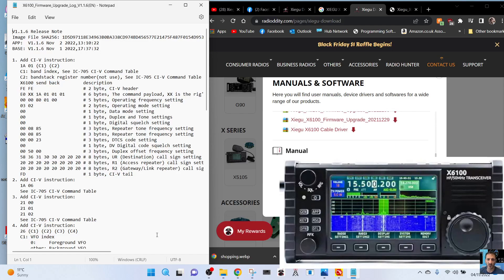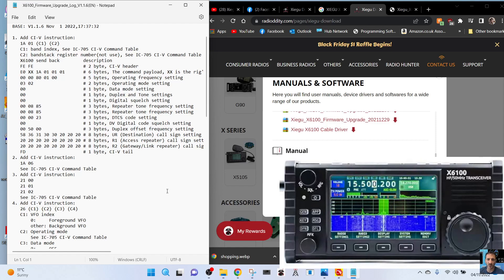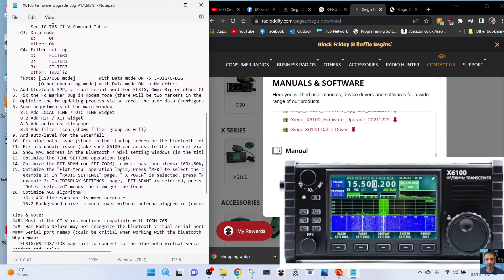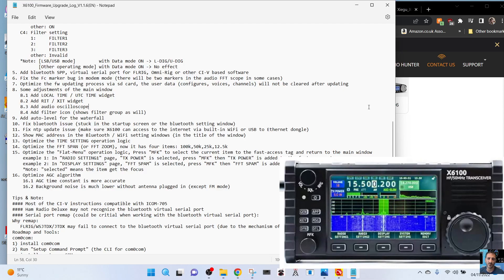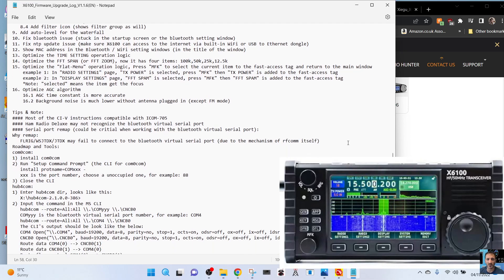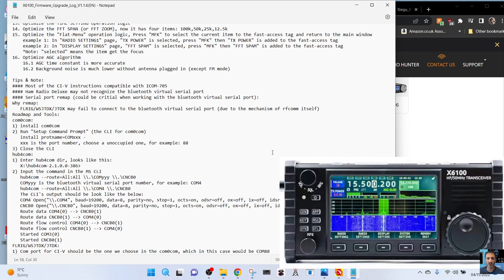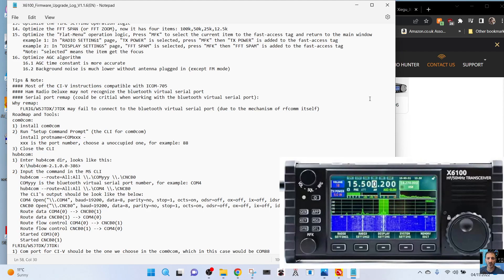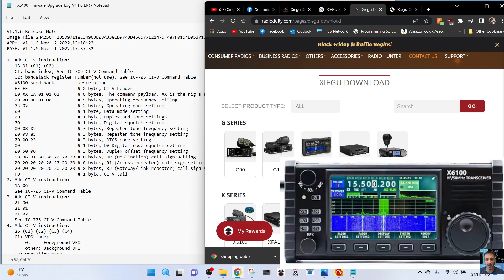XIEGU X6100 - NEW FIRMWARE NOVEMBER 2022 Insta Video and Download Link (MORE BLUETOOTH OPTIONS )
INFO
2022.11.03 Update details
1. Added some CI-V instruction sets. (For details, please refer to "X6100 Added CI-V Instructions" in the folder).
2. Added Bluetooth SPP, you can use FLRIG, Omni-Rig and other PC software to control X6100 wirelessly.
After the Bluetooth is connected to the computer, press the key combination Win+R, enter bthprops.cpl and press Enter, click "More Bluetooth Settings" in the pop-up interface,
In the pop-up "Bluetooth Settings" window, click the "COM Port" tab, the port named "X6100 Bluetooth 'Serial Port'" is the Bluetooth CI-V interface,
example:
Port Direction Name
COM3 outgoing X6100 Bluetooth 'Serial Port'
For the usage and configuration of the Bluetooth virtual serial port, please refer to the file "Bluetooth virtual serial port usage and tools" in the compressed package.
3. Fixed the problem that the fc marker on the spectrogram is wrong when the MODEM is turned on (for example, the CW mode will display 2 marker lines, but there can only be one)
4. Optimized the sd card flashing process, user data (channel data, recording data, configuration data) will not be deleted when flashing
5. Adjust the main interface display content
5.1 Added time display area, showing LOCAL TIME and UTC TIME respectively
5.2 Added RIT/XIT display area
5.3 Added time domain graphic display of demodulated signal (oscilloscope)
5.4 Added filter icon and filter group display
6. Added the automatic reference level of waterfall chart, which will be automatically adjusted under strong signal, and the signal can be seen more clearly
7. Corrected the Bluetooth connection algorithm to solve the problem that the interface cannot be started due to Bluetooth, and the interface has been waiting in circles
8. Fixed NTP time synchronization problem (NTP time synchronization needs to be able to access the Internet)
9. Display the MAC address in the title bar of the Bluetooth/WiFi setting menu, which is convenient for users to query
10. Optimized the operation logic of the time setting menu
11. Optimized FFT SPAN function, changed to 4 blocks: 100k, 50k, 25k, 12.5k
12. Adjust the operation logic of the flat menu, when pressing "MFK", select the current item to the "Quick Adjustment Tab" and return to the main window
Example 1: "TX POWER" is selected in "RADIO SETTING1", press "MFK", "TX POWER" is added to the "Quick Adjustment Tab" in the upper left corner
Example 2: "FFT SPAM" is selected in "DISPLAY SETTINGS", press "MFK", "FFT SPAM" is added to the "Quick Adjustment Tab" in the upper left corner
13. Optimized baseband AGC algorithm
1) AGC time constant is more accurate
2) The noise floor is very small when the antenna is not connected (except FM mode)
The modified algorithm has a higher recognition degree for small signals. If you feel that the waterfall chart is too blue, you can appropriately increase the WF REF parameter value in the DISPSETTING menu.
28 comments

Bret Nemeth
I like the Bluetooth wireless control with flrig and Omnirig. Hopefully it works great with fldigi, slow scan TV and ft4/ft8 software.